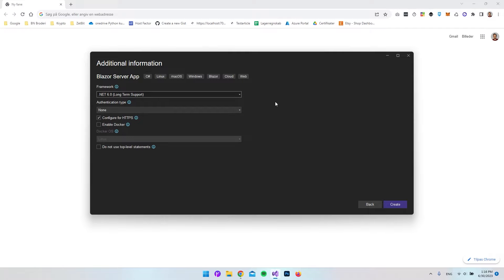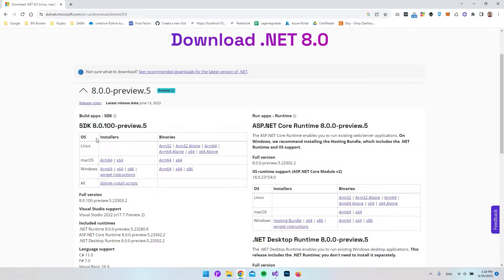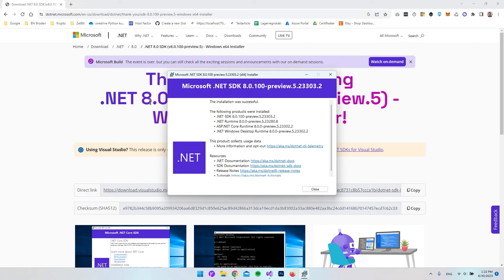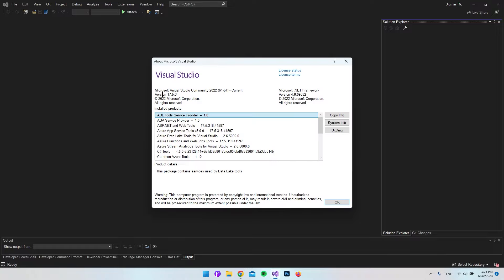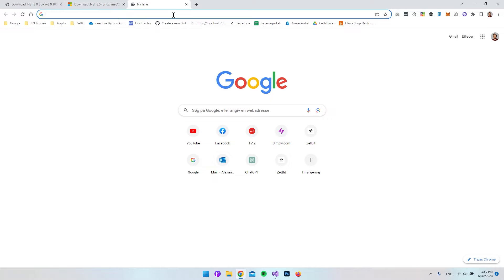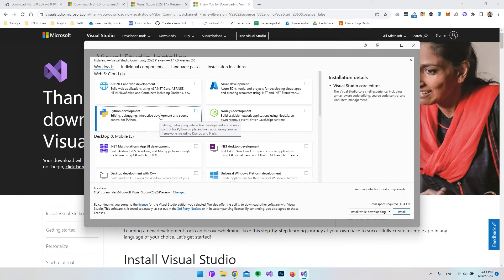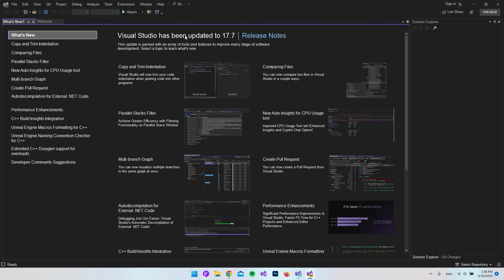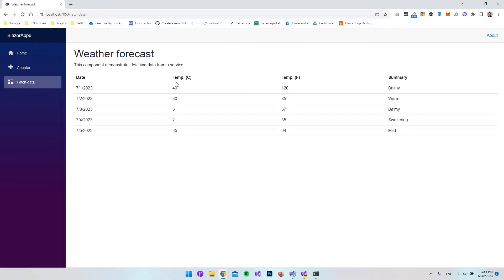Install/Setup .NET 8